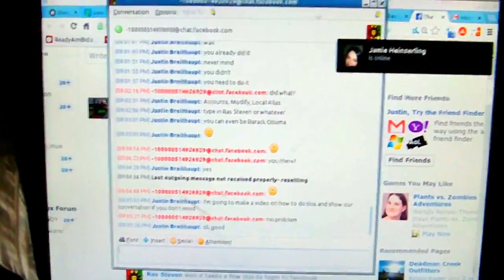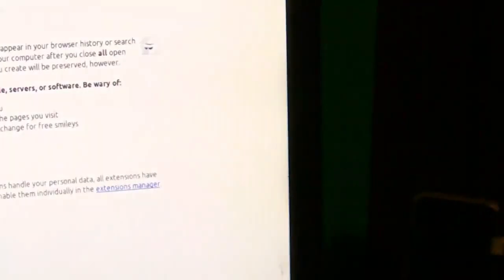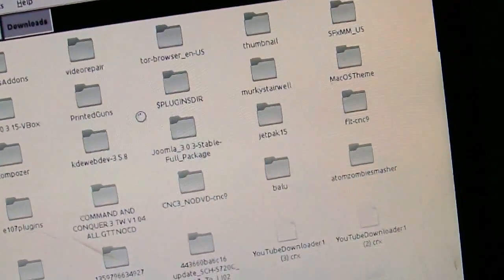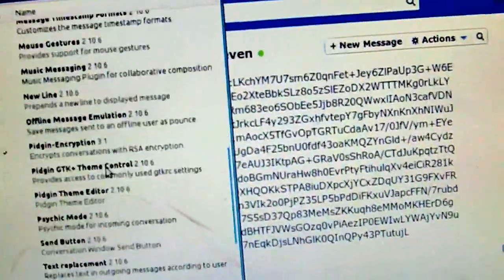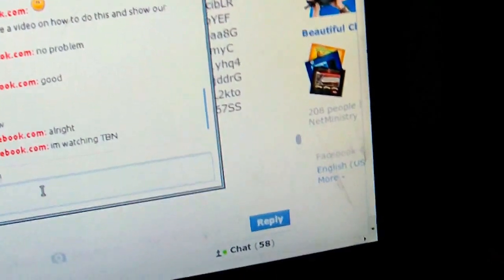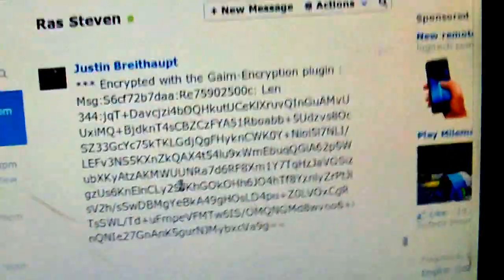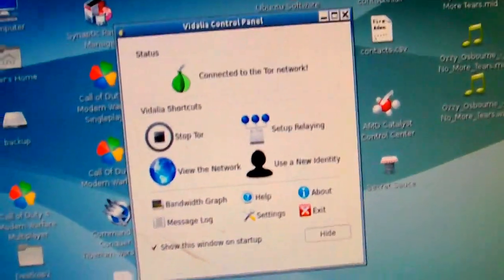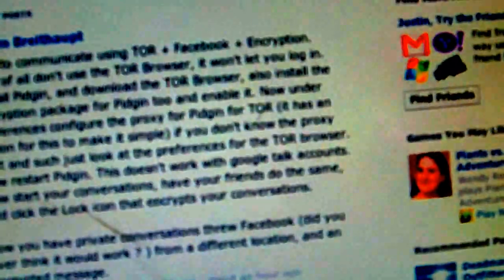Privacy Anonymity On Facebook+TOR+Pidgin+Encryption Man VS Junk EP 191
The easiest way to follow along with these instructions, and to avoid the risk of loosing your privacy, is to first install JULinux. You can also further your security by installing JULinux in a virtual machine (inside JULinux) first if you wish.

The purpose of these instructions are for communicating privately between two parties over the internet. TOR was originally invented for the US NAVY to use for privacy.
1. and click Download. Get the TOR Browser.
2. Extract it and make sure it's executable. Run TOR.
3. Find the proxy settings that the TOR browser is using, and make note of them.
4. Install Pidigin and the Gaim-Encryption plugin (called Pidgin-Encryption in synaptic)
5. Start Pidgin and add your Facebook account (you can test other accounts later)
NOTE: your Facebook account ID will be whatever comes after so just copy and paste what comes after facebook.com/ and use that.You will need a local alias so your friend's don't get cut off in the middle of a chat.
6. Go to Tools - Plugins - and check Pidgin-Encryption, and check these options:
Accept key automatically if no key on file
Automatically encrypt if sent an encrypted message
Automatically encrypt if buddy has plugin
7. Tools - Preferences - Proxy - Proxy Type - TOR/Privacy (SOCKS5)
8. Put in the proxy info, no user name or password should be needed.
9. Close and re-open Pidgin and make sure your friend you want to talk to has done the same. If you skipped any steps or did them out of order, restart Pidgin.
NOTE some versions of TOR will change the Port for the Proxy every time TOR restarts. You can change your TOR identity any time you are worried that someone is on your trail.

Other Content From Justin Breithaupt:
USA COMPUTER TECH COMPUTER RESCUE (services and sales)

I made all of the content in this video, and own all rights too it.